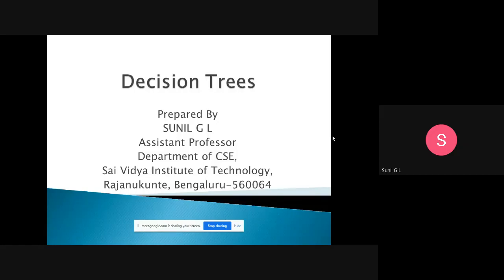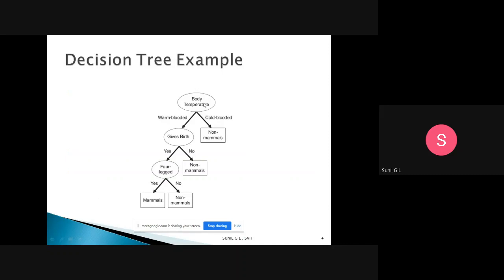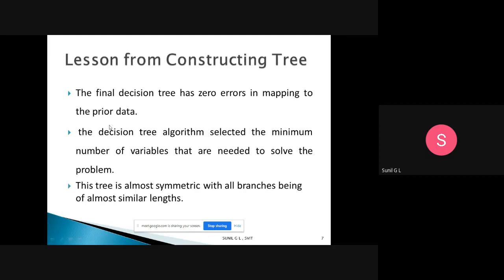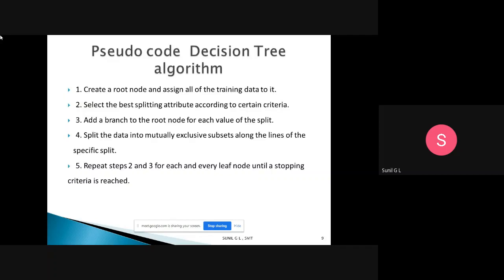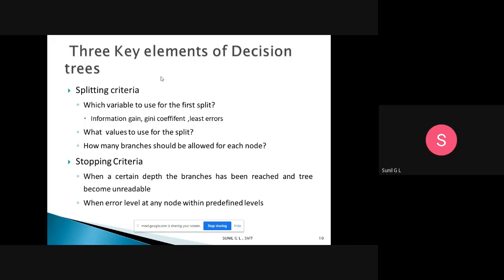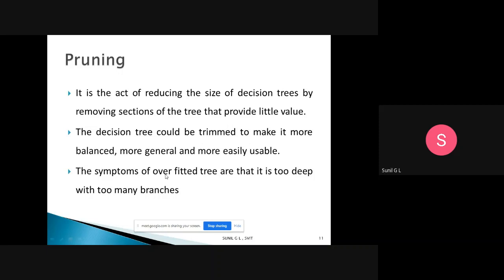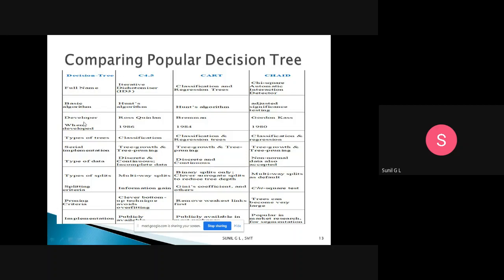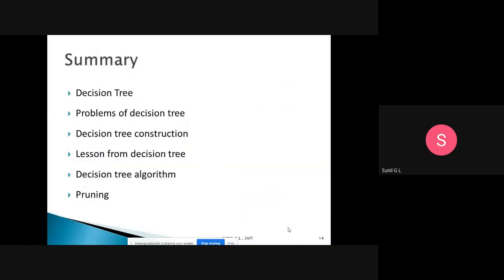Module-4 Decision Tree